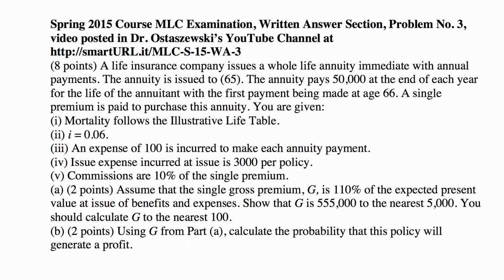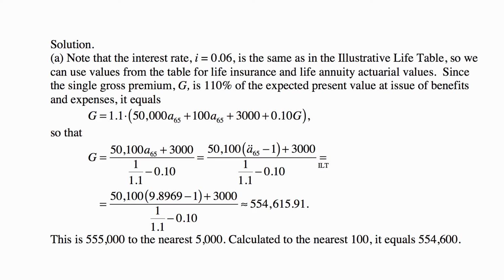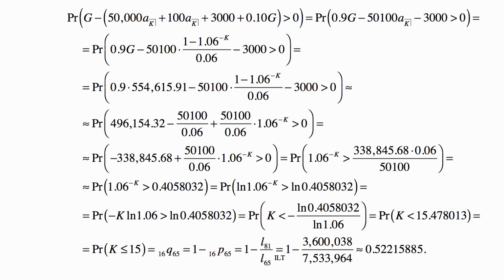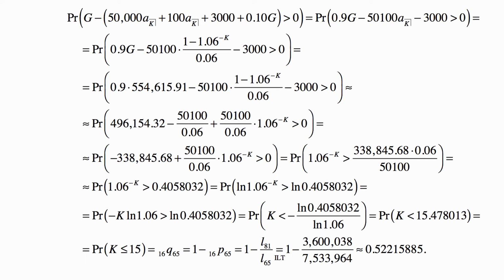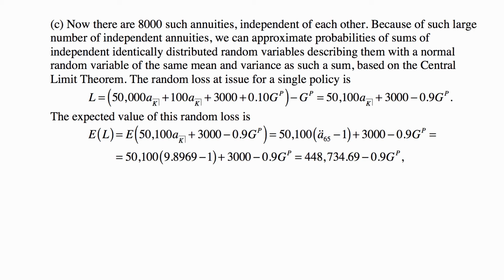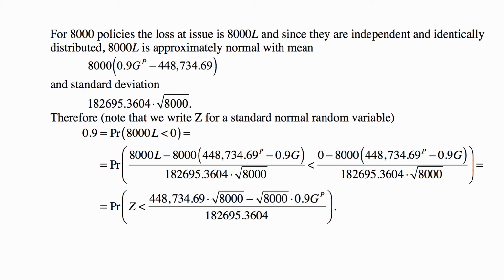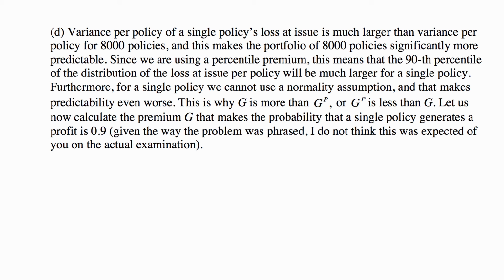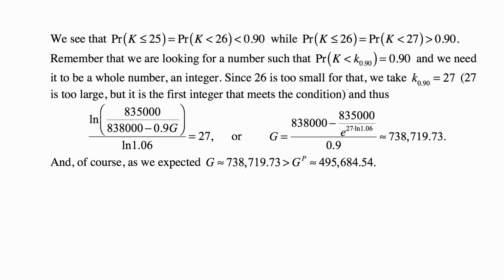Exam MLC Exercise for June 18, 2017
Exam MLC Exercise for June 18, 2017, Spring 2015 exam MLC Written Answer Part, Problem No. 3, video solution